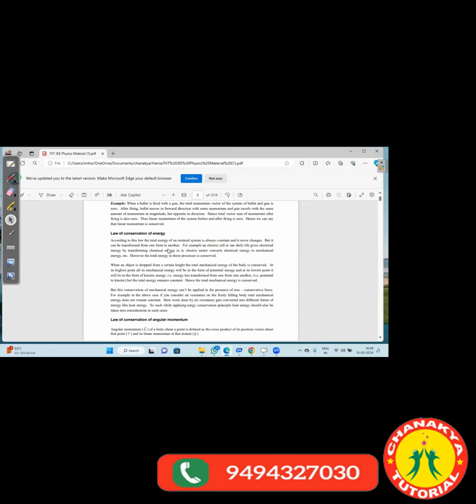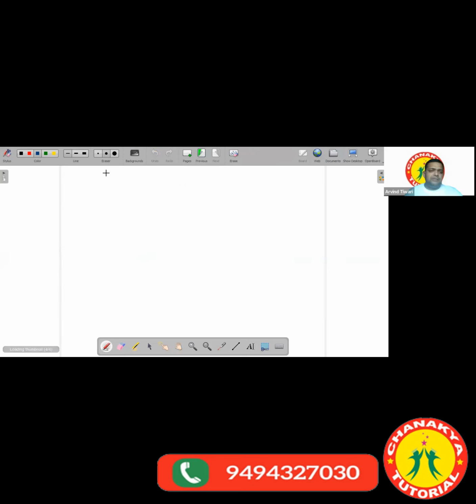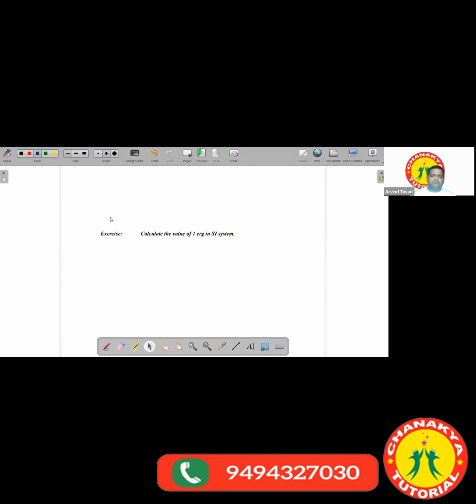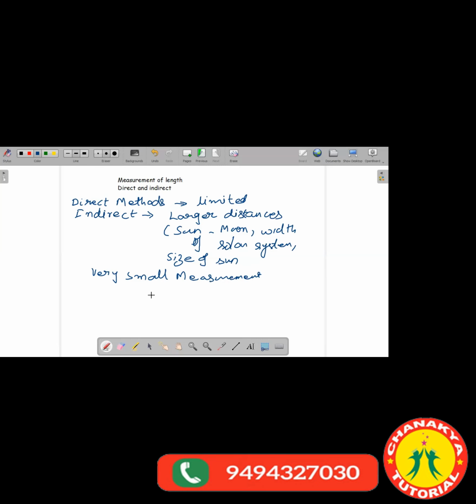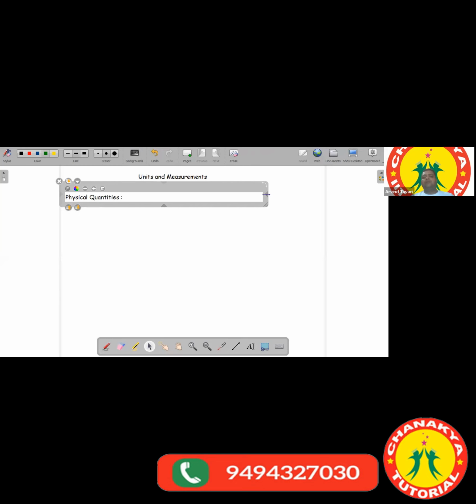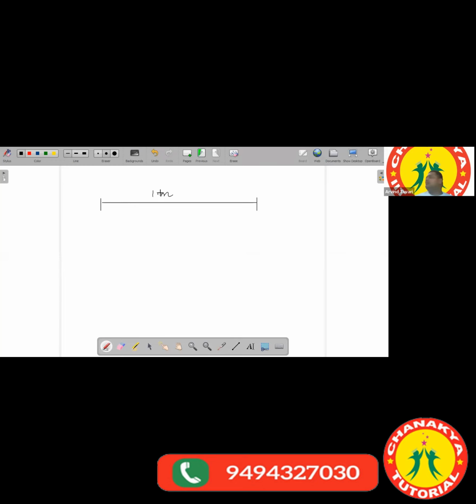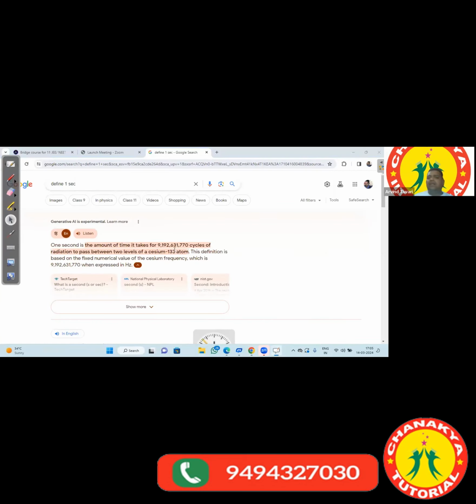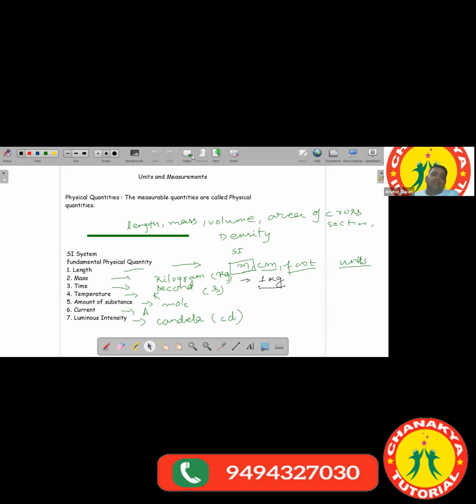Unit and Measurements L1